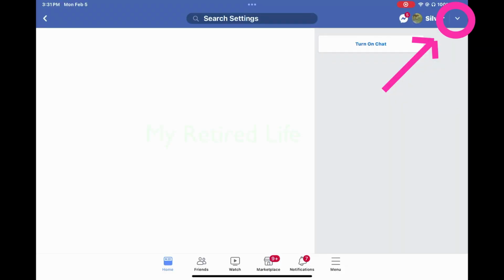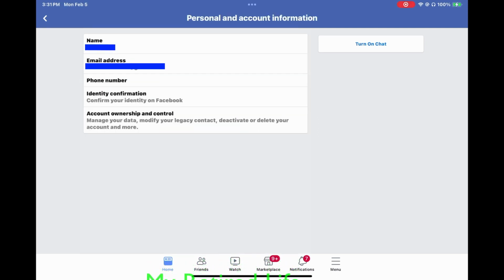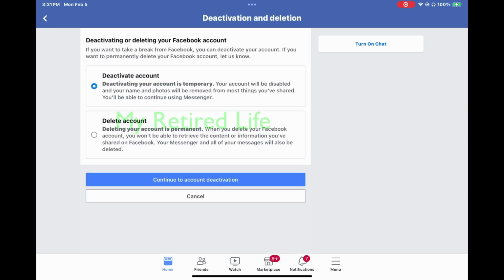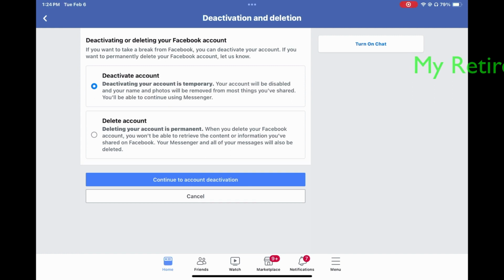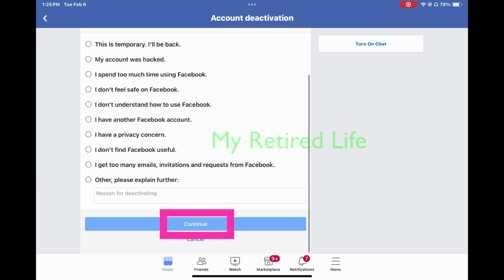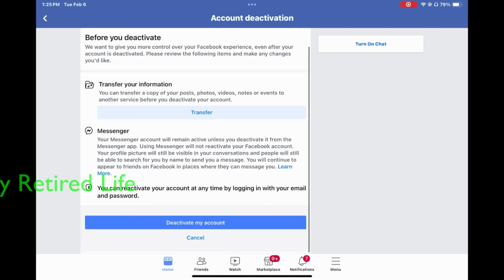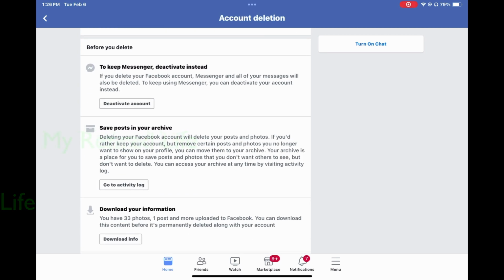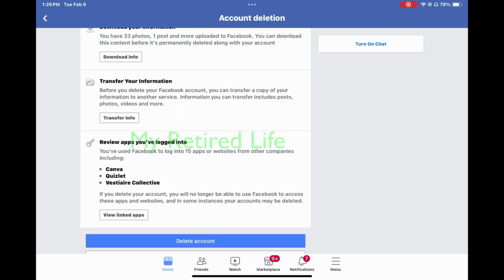How to DELETE or DEACTIVATE a Facebook Account 2024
Step by step instructions on how to either deactivate or delete a Facebook account.